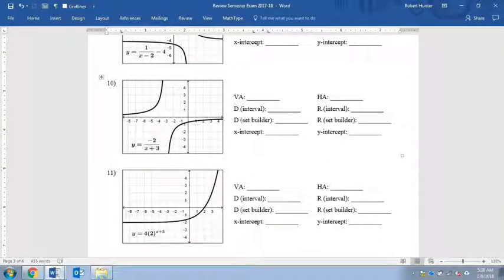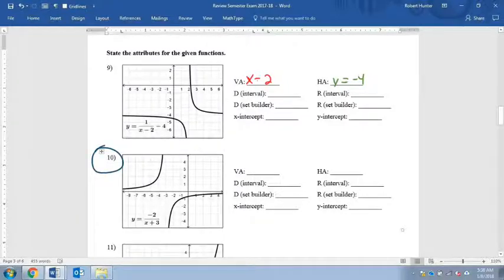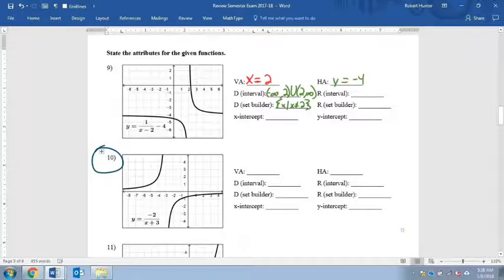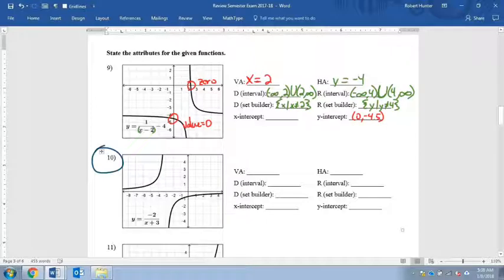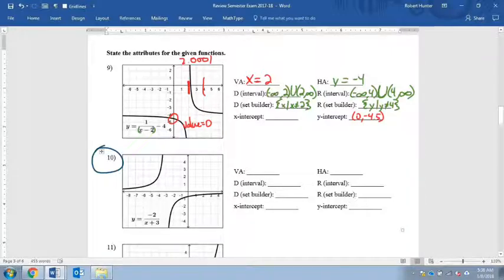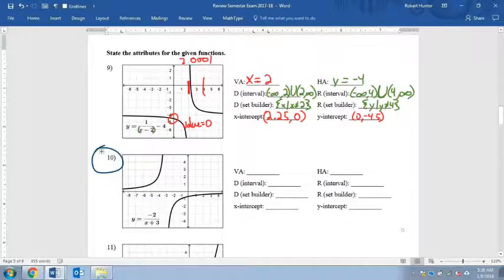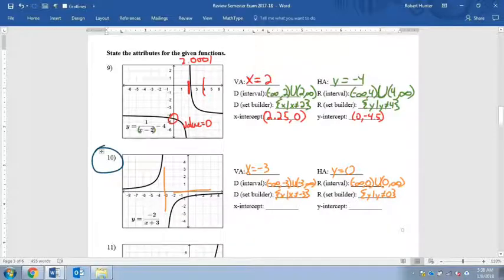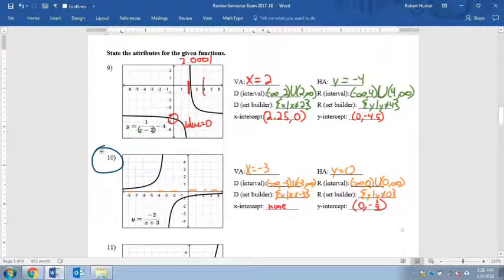AR SemExam Review #9-10